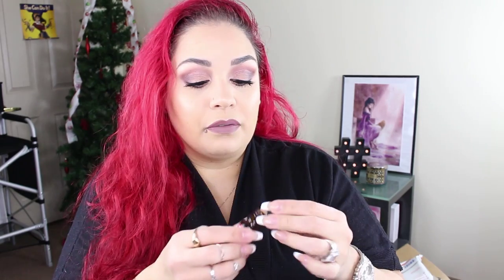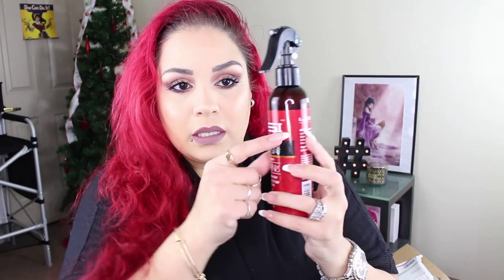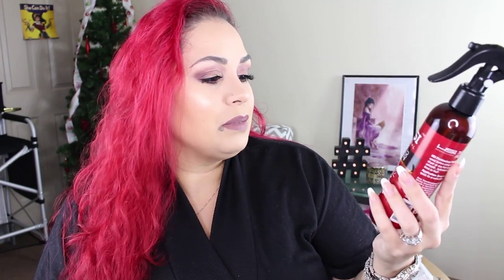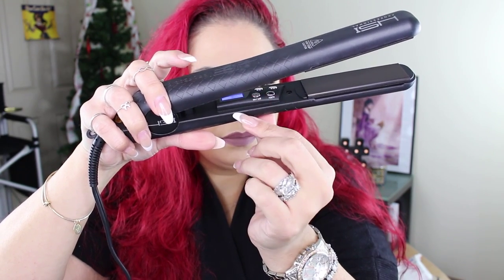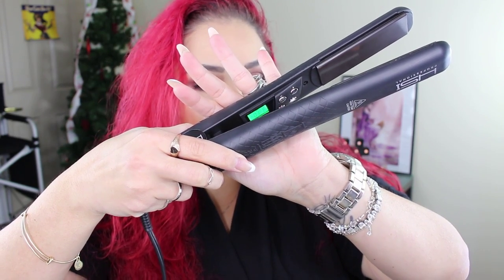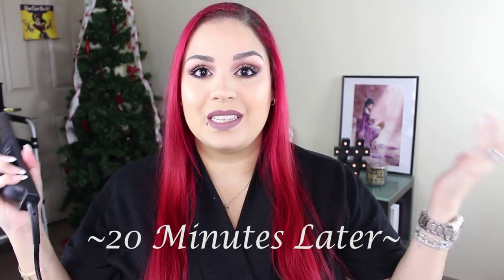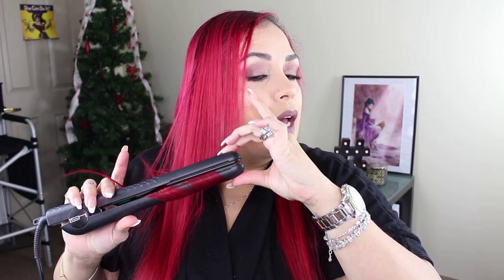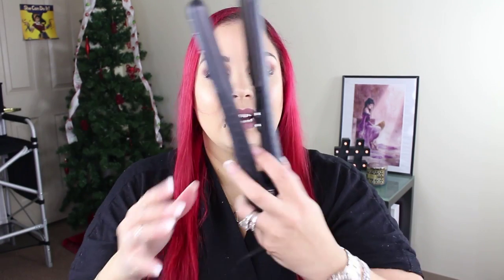Review & Demo: HSI Professional Flat Iron ***CLOSED***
***I will have a winner announced as soon as I can..sorry for the delay, I have been under the weather lately. Hope you all had a happy holiday!!***

Viewer Mail or Product Reviews:
Ivy P.